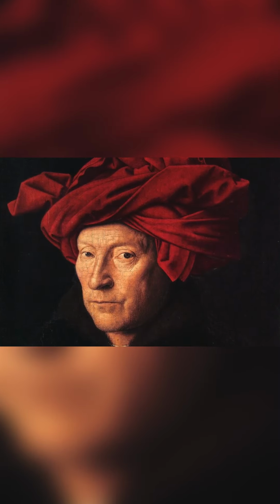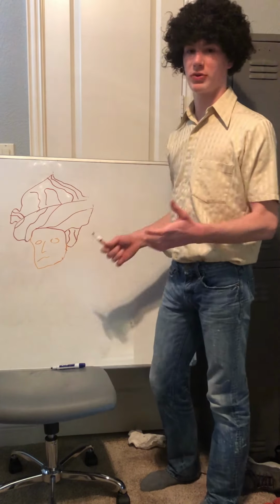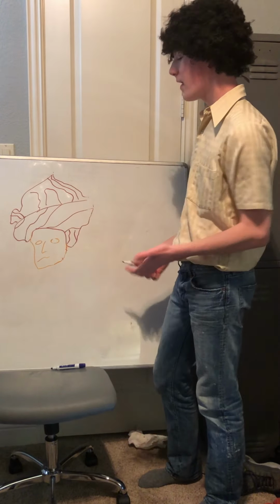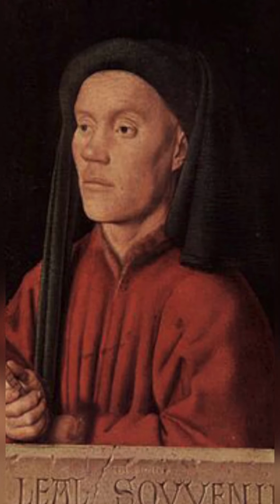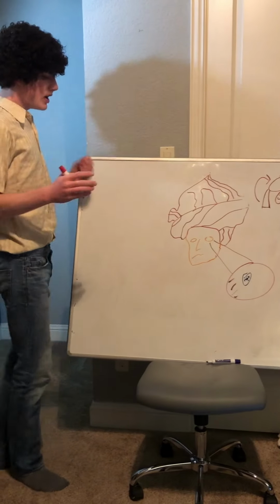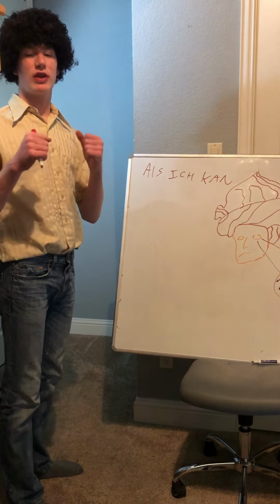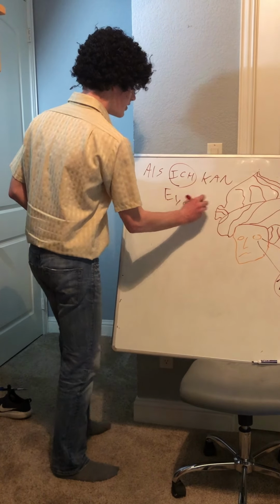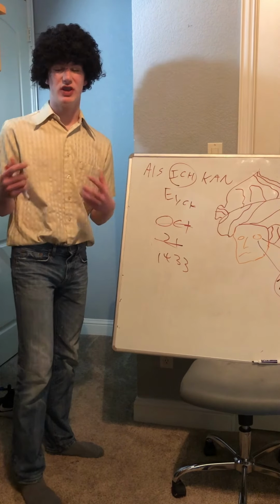The Painting Behind the Portrait